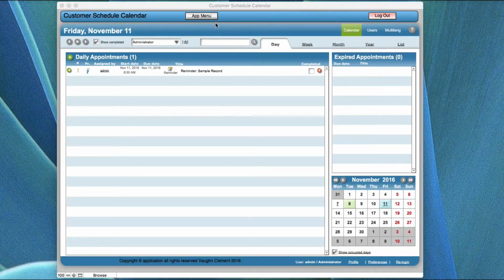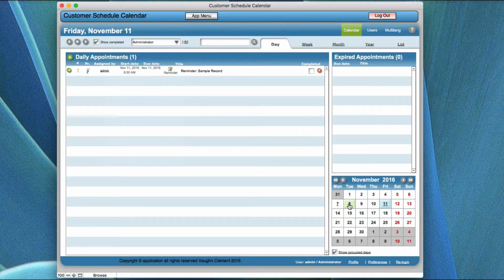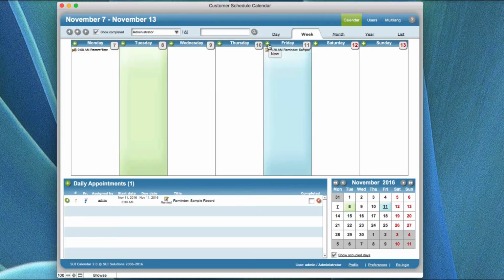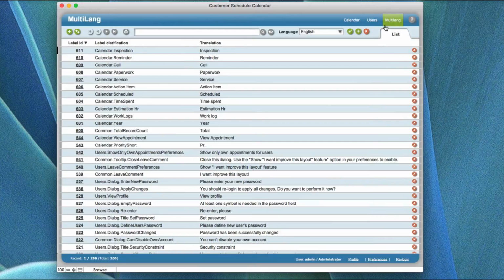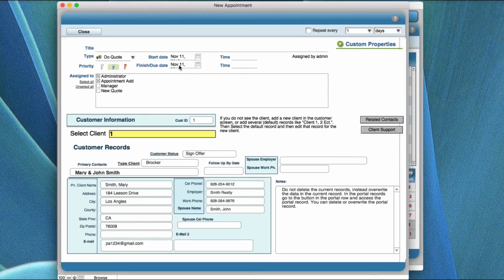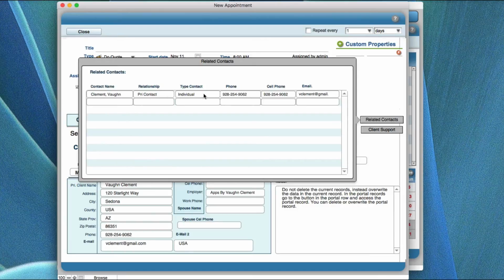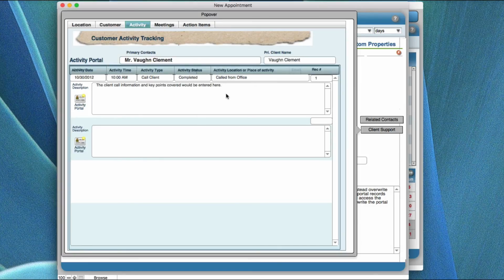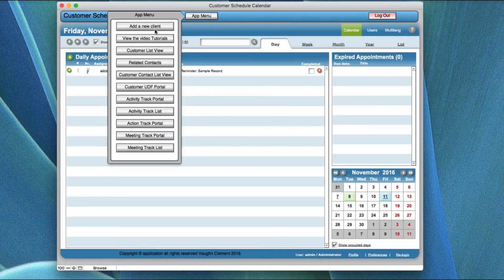Customer Schedule Calendar - The Calendar Screen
In this video help tutorial I will be cover the full usage of the scheduling calendar screen. This application Customer Schedule Calendar is an advanced calendar and includes many features not found in any other calendar application.